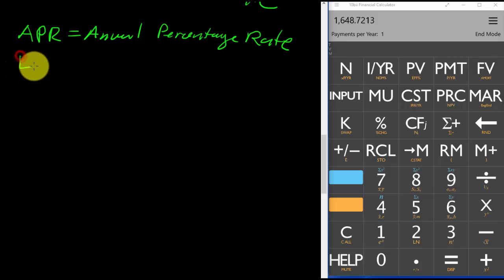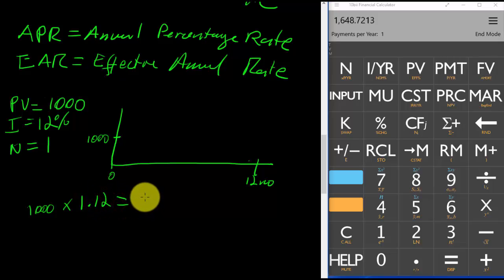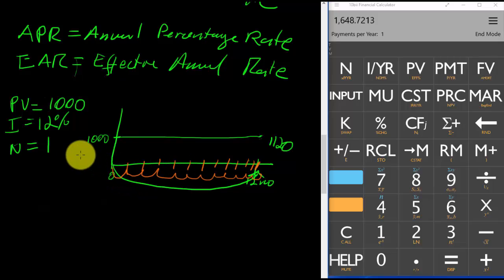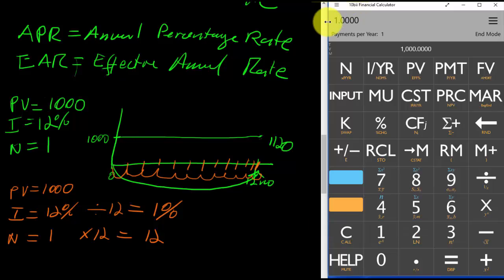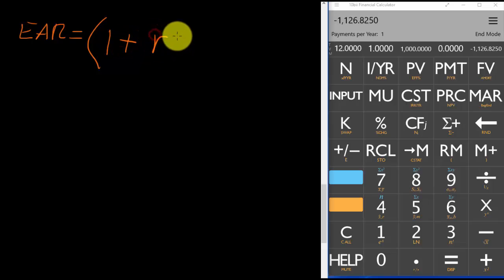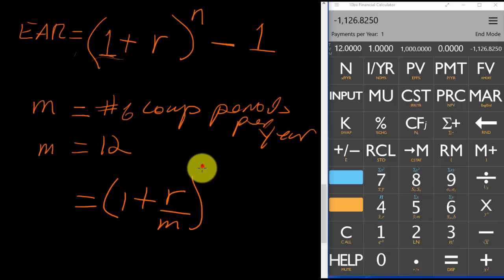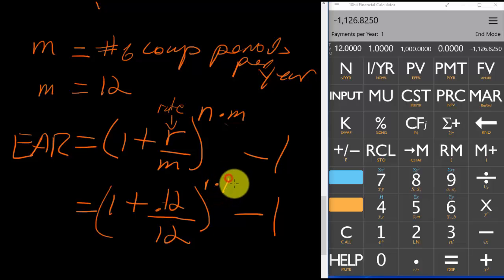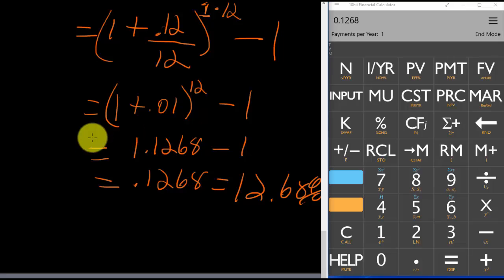finintro - microLecture 3.6 - EAR